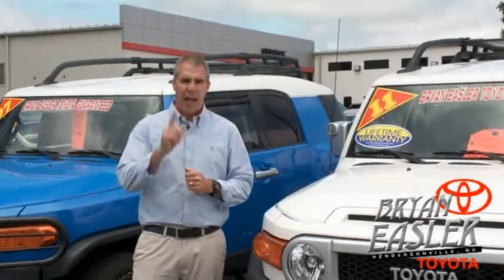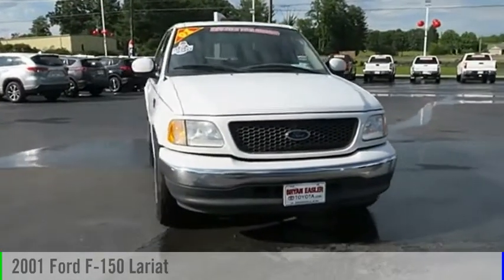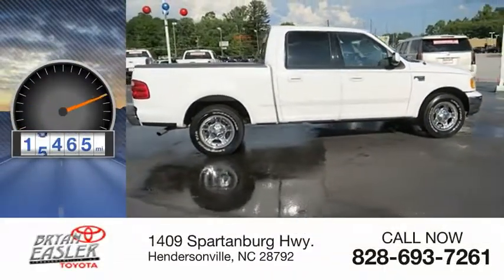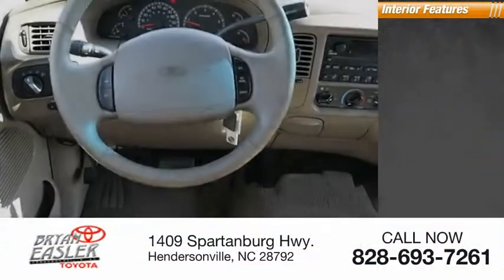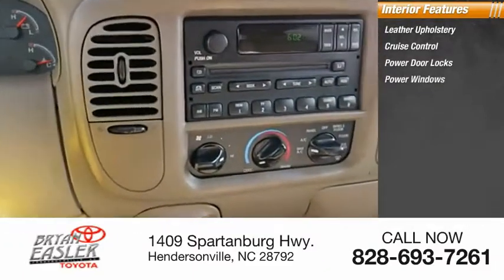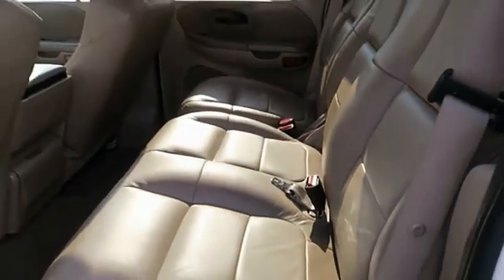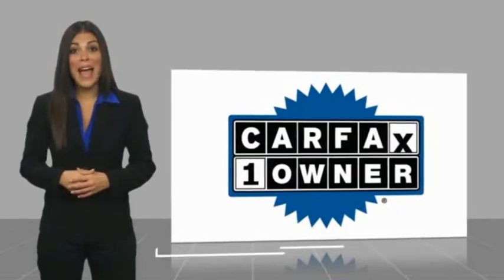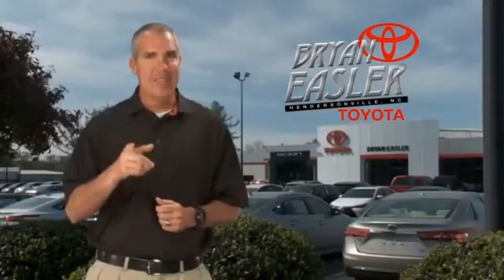2001 Ford F-150 Hendersonville NC 18T0428A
2001 Ford F-150 Lariat

1409 Spartanburg Hwy.

CARFAX One-Owner. Clean CARFAX. Oxford White Clearcoat 2001 Ford F-150 Lariat RWD 4-Speed Automatic with Overdrive 4.6L V8 EFI ONE OWNER TRADE IN, POWER OPTIONS AND CRUISE, BEDLINER AND HITCH, SERVICED AND READY TO GO, serving asheville hendersonville greenville, 4.6L V8 EFI, ABS brakes, Compass, Illuminated entry, Power Adjustable Driver's Pedals, Remote Keyless Entry, Remote keyless entry.At Bryan Easler Toyota, we provide our customers with a Worry Free Evidence Folder, which includes, a Service History Report, CarFax, and Warranty Information***Please see Dealer for Details*** Recent Arrival!